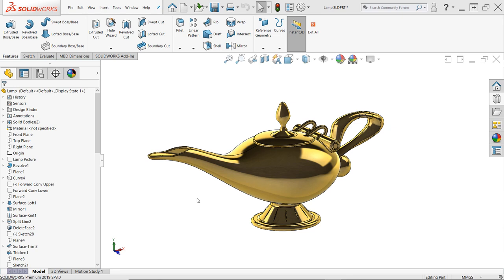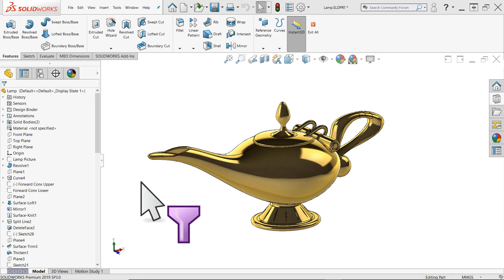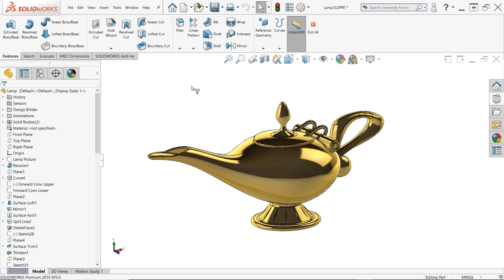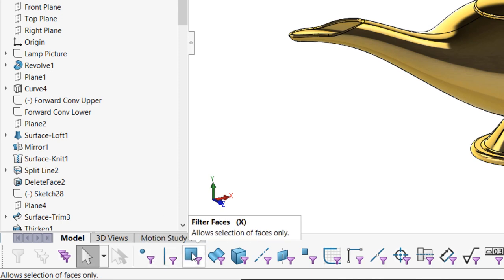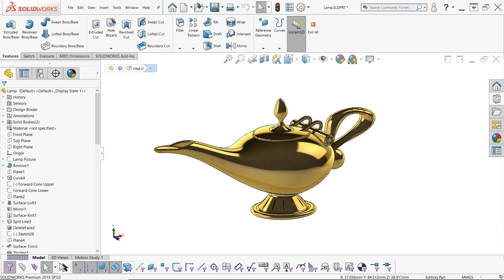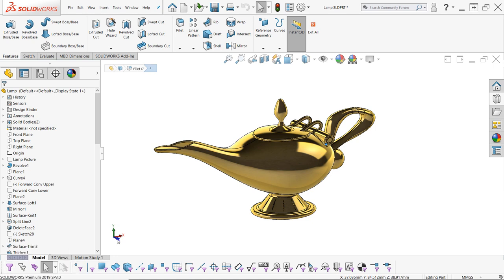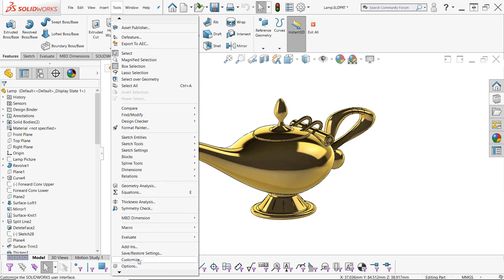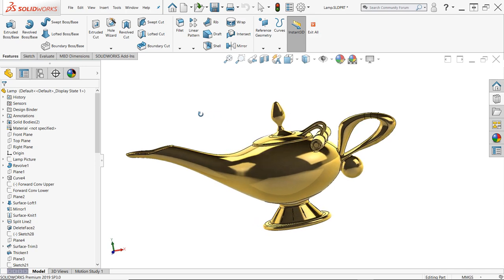SOLIDWORKS: Get Rid of the Funnel/Filter Icon on Your Cursor!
Are you stuck with a funnel or filter icon on your SOLIDWORKS cursor? We show you how to remove it with this super quick fix! Then, stick around to learn what it does, how it got there, and how to prevent it in the future.

This icon indicates that a Selection Filter is currently active. If you’ve seen this icon before, you probably noticed that your selections in the graphics area became restricted, likely preventing you from selecting anything other than faces, or perhaps vertices.

You can simply press F6 on the keyboard to clear any active Selection Filters. Press F5 to bring up the selection filter toolbar.  In this toolbar, you’ll find a filter for nearly every SOLIDWORKS entity to assist you in making precise graphical selections.

By default, Filter Faces is bound to the X key, while Filter Vertices is bound to the V key. These keys are extremely easy to bump unintentionally, but fortunately they’re very easy to disable.